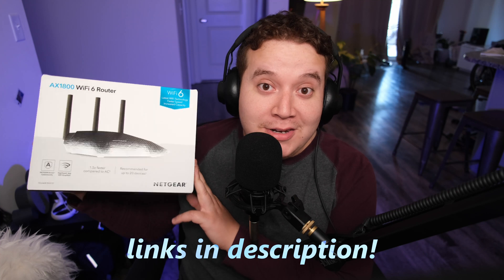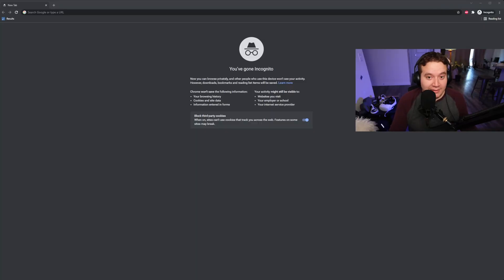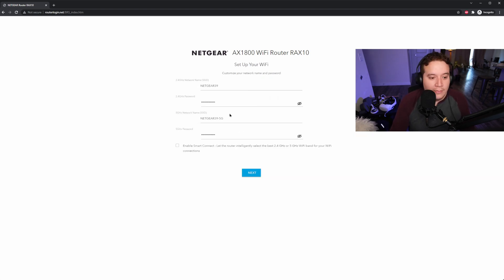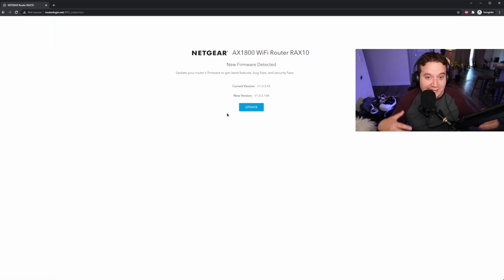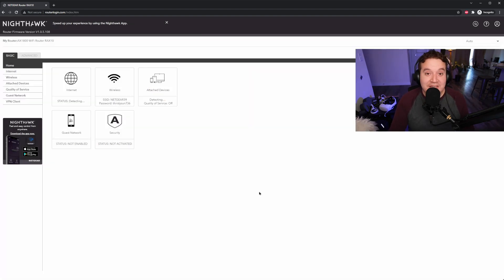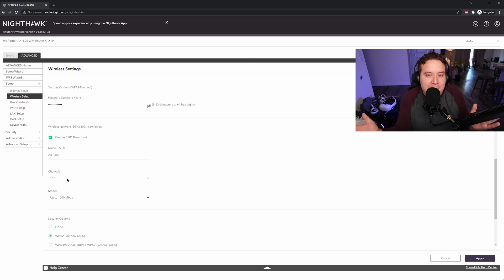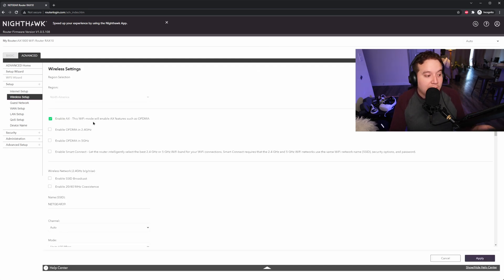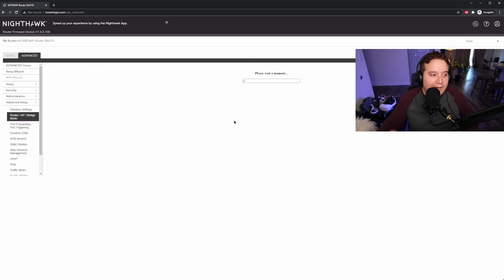DITCH THE CABLE! | Quest 2 Air Link Setup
Setup your Oculus Quest 2 on a dedicated router for the BEST Air Link experience!

► Quest 2 128GB (Amazon)
► Netgear AX1800 Router (Amazon)
Cheaper Alternative (Amazon)
More Premium Alternative (Amazon)